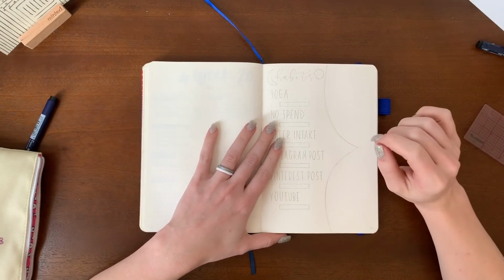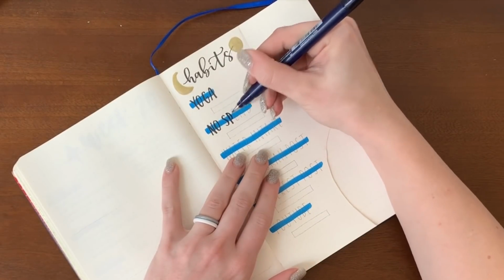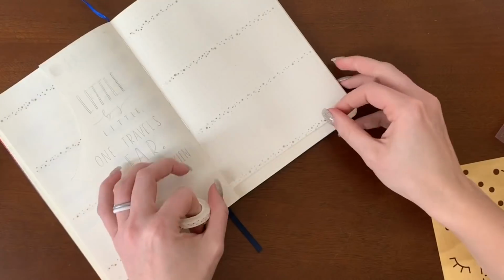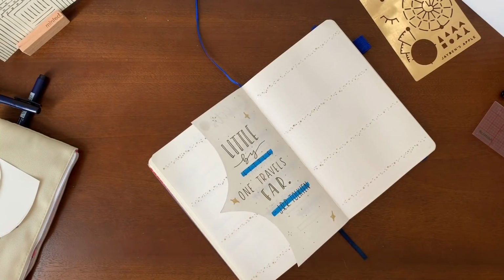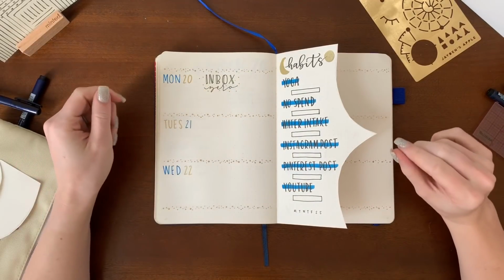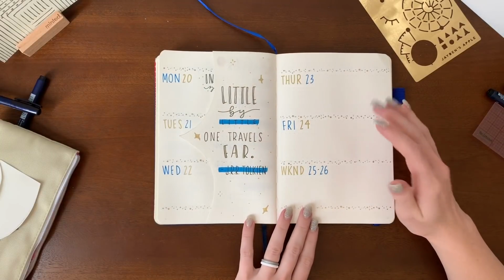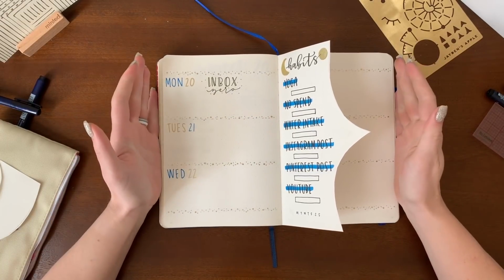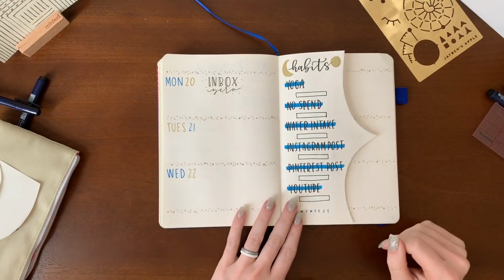DUTCH DOOR | Week 21 Bullet Journal Set Up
I'm BACK! Hello everyone and thanks for being patient while I was out of the country for my honeymoon. This is going to be a loaded week (once I get the courage to open my computer and look at my email). So a dutch door with a quote felt most appropriate!

Scribbles That Matter Pro A5 (Navy)
Tombow Dual Brush Pen (555)
Tombow Mono Drawing Pen (05, 01)
Sharpie Gold (Water-Based) Paint Pen (Fine Point)

LadyBug Vacuum